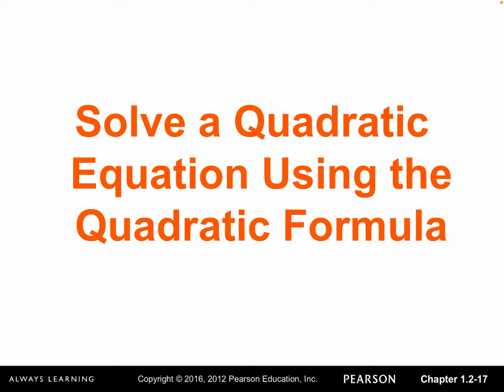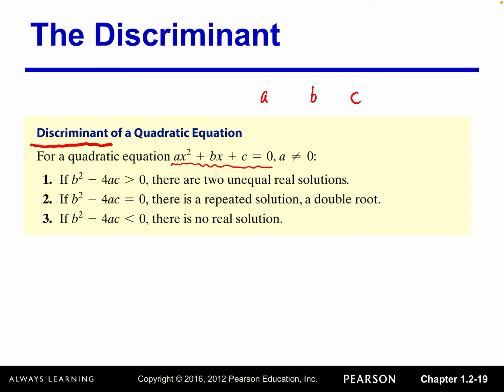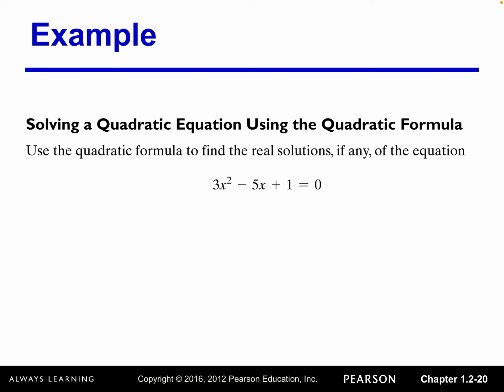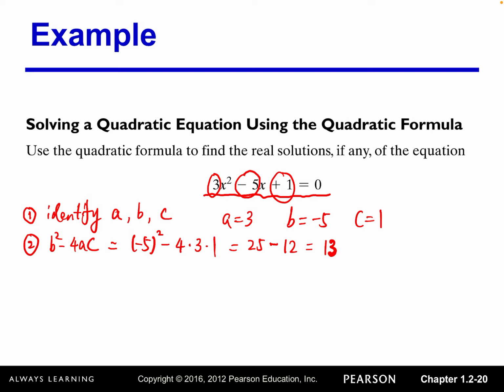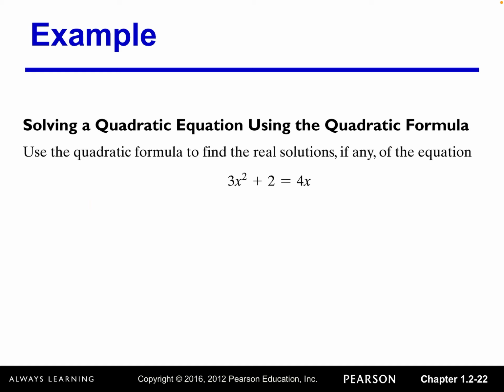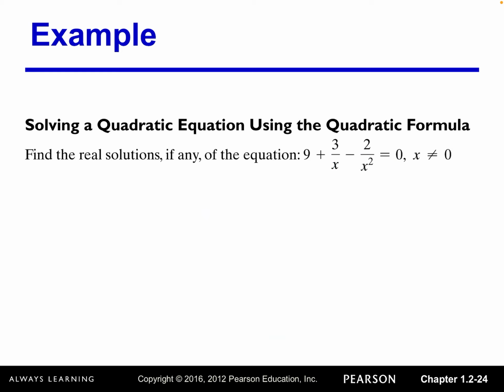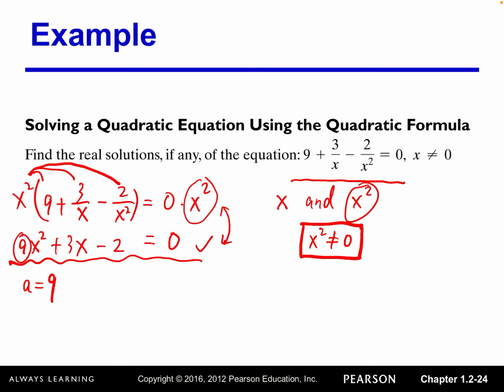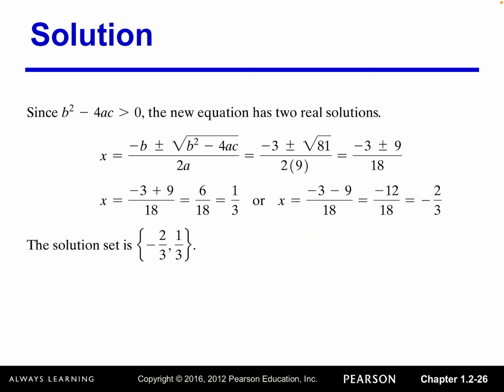1.2 Quadratic Equations Part4